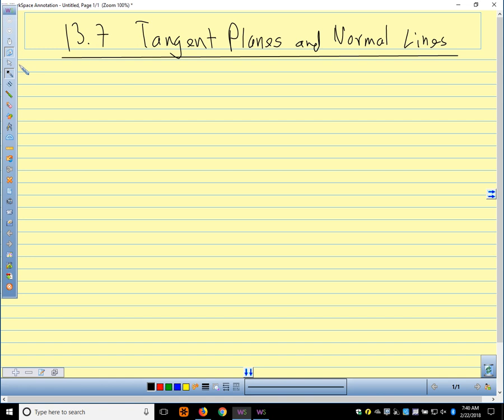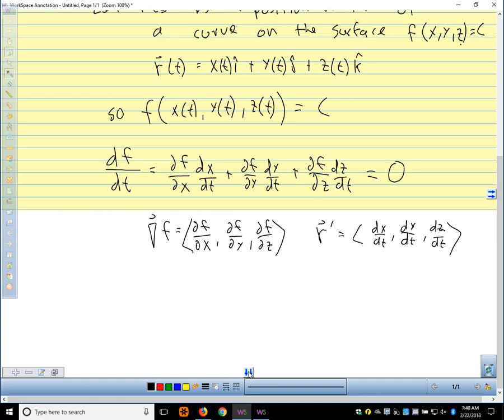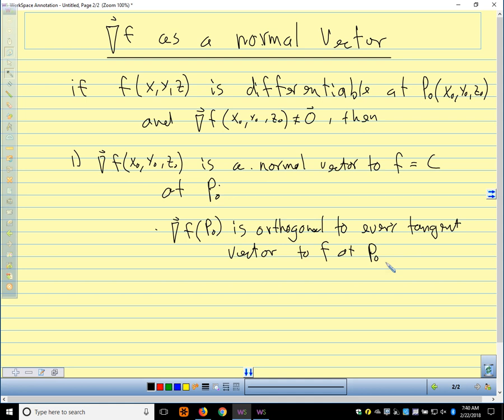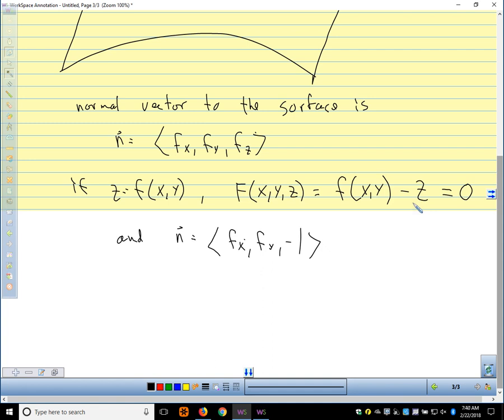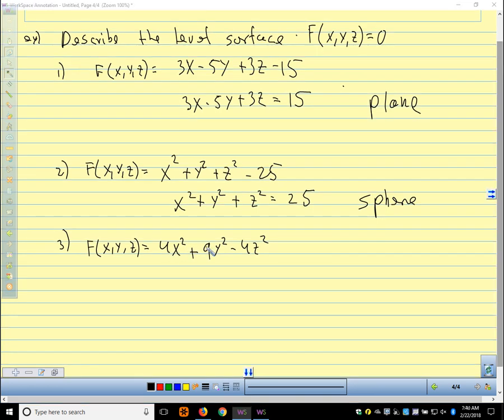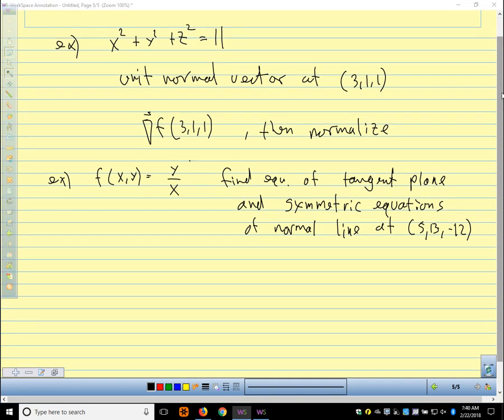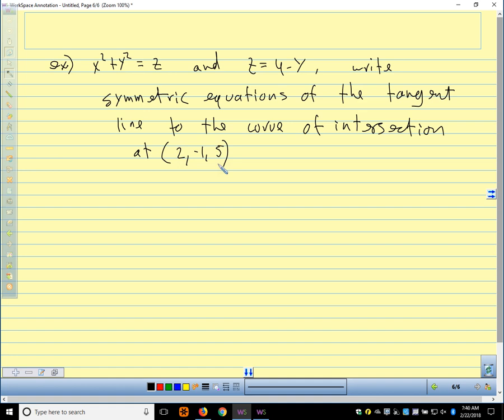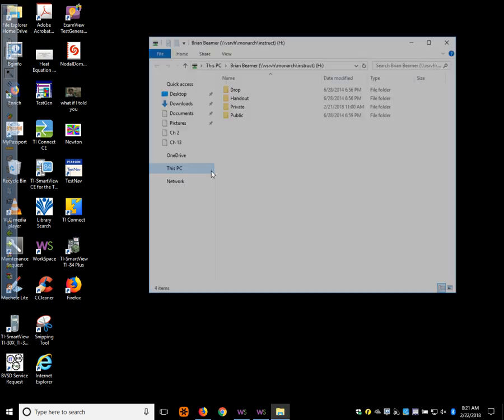Calc III 2018 13.7 Tangent Planes and Normal Lines